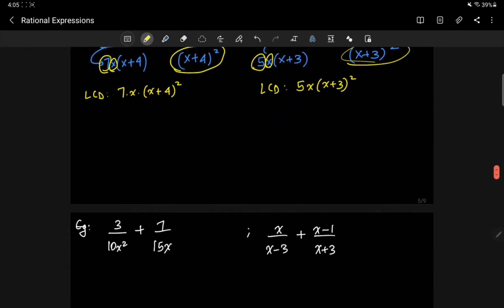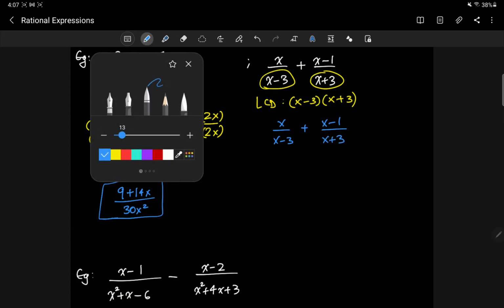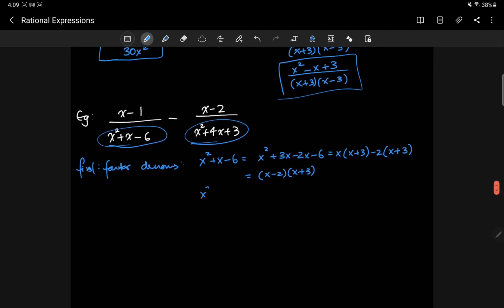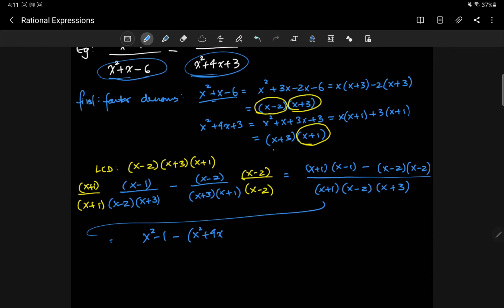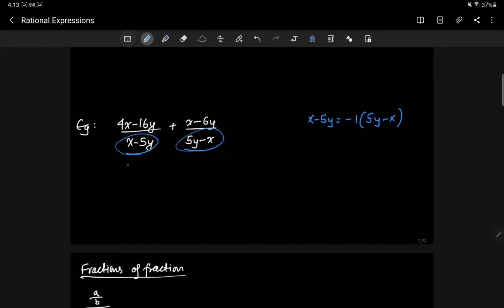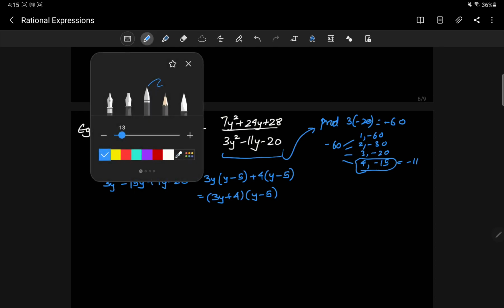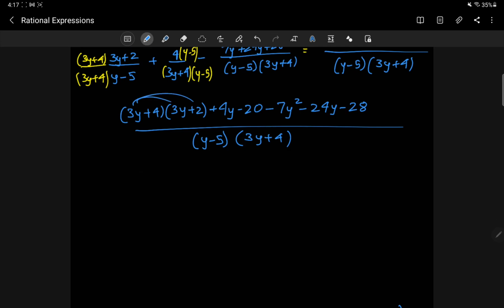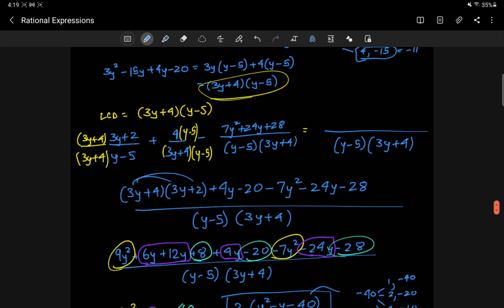Rational Expression and Function 4